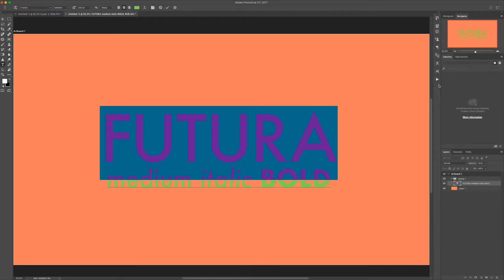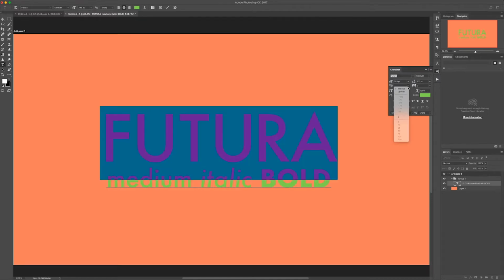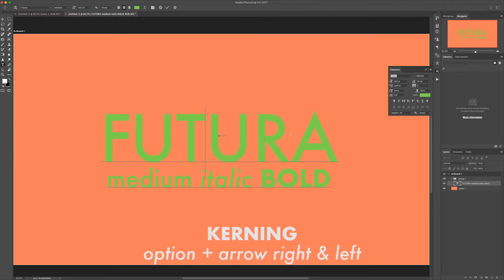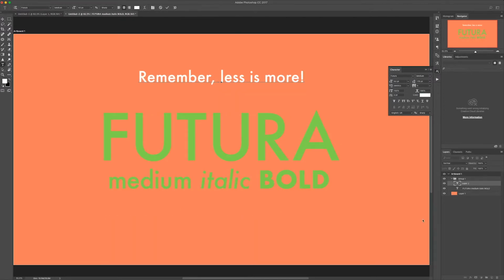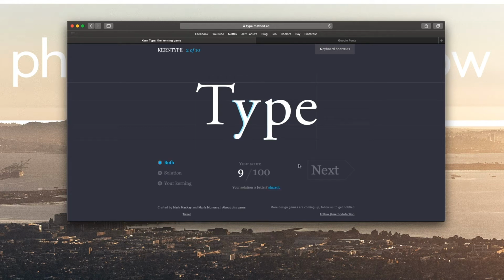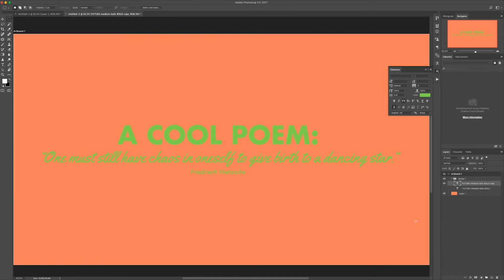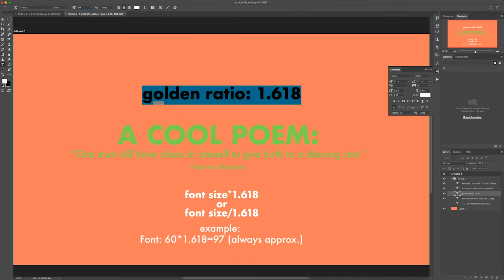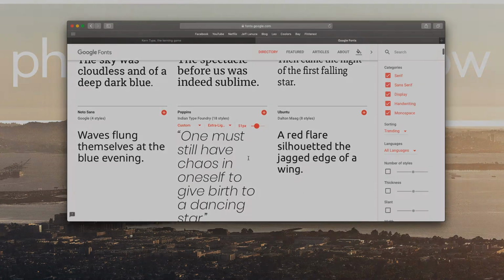Typography Basics for Digital Creators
Gear:
MacBook Pro 2020
iPad 8th Generation
iPad Stand
CAMERAS:
Canon EOS R
Canon EOS RP
Canon 5D MK IV
Sony a6300
LENSES:
Sigma 135 mm F1.8
Canon RF 24-105 mm F4L IS USM
Canon EF 50mm - f/1.4 USM
Samyang 16 mm F2.0
AUDIO:
RODE VideoMic Pro+
Zoom H1
LIGHTS:
MISC.
Adapter Canon to Sony
Vanguard Alta Pro 263AB 100
Joby GorillaPod SLR-Zoom
Camera Backpack